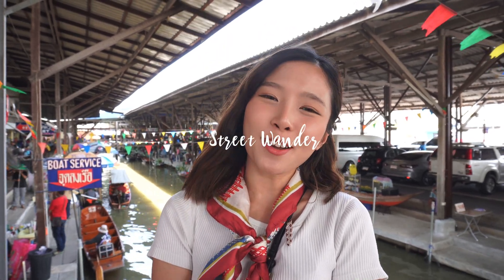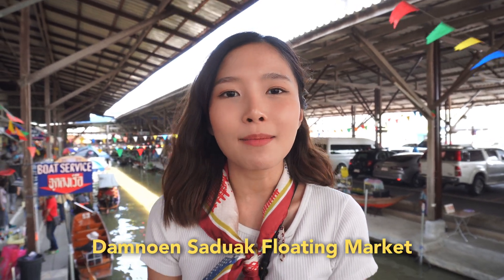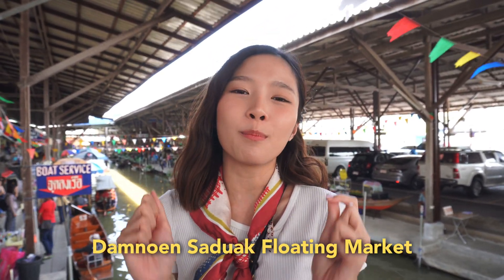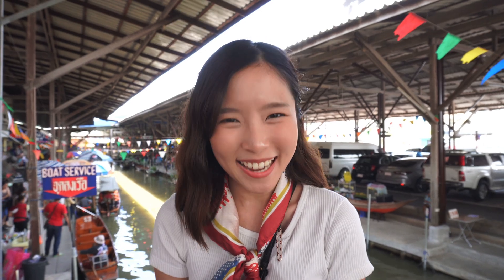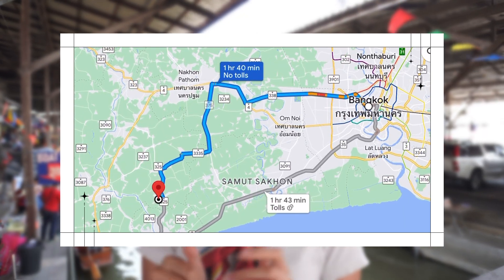Thailand 🇹🇭 Food adventure on the BOAT! Touristy Market worth visiting? Floating Market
🙏Welcome to Damnoen Saduak Floating Market: A Journey Through Thailand's Waterway Heritage! Join us as we explore the rich history and vibrant culture of this iconic market that has stood the test of time for over 200 years. From its humble beginnings as a network of canals designed by King Rama IV to boost trade, to its transformation into a bustling hub of boats laden with colourful produce, crafts, and local delights, Damnoen Saduak Floating Market offers a captivating glimpse into Thailand's past and present.
❤️ Immerse yourself in the sights and sounds of this unique market and discover the harmonious blend of tradition and modernity that continues to charm visitors from around the world.

Camera:
Sony E10
Panasonic S5